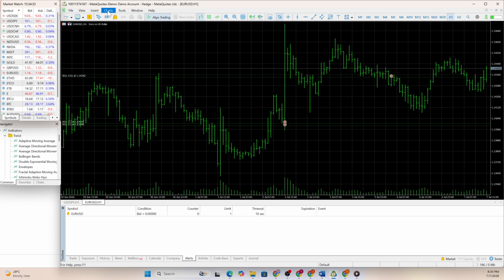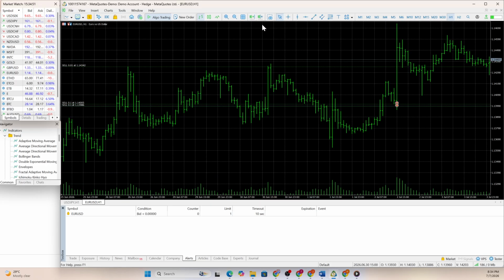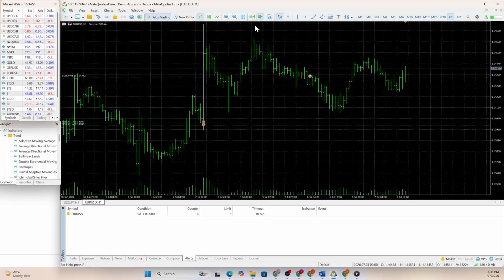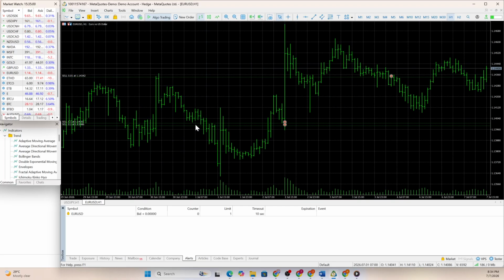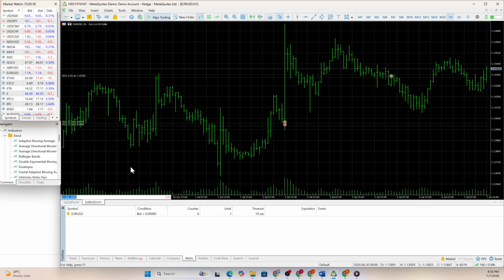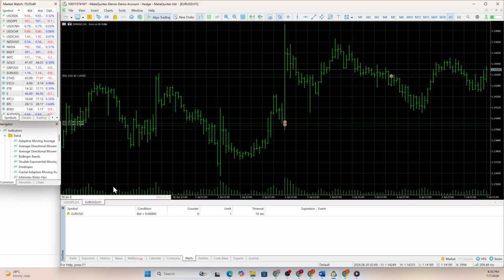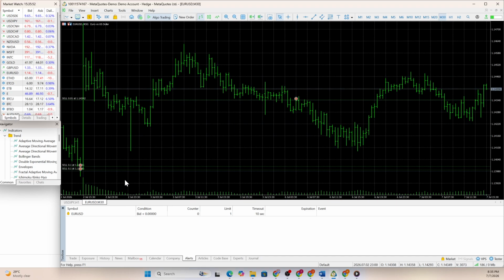How To Jump Back To A Specific Date In MT5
Learn how to **jump back to a specific date in MetaTrader 5 (MT5)** with this quick step-by-step tutorial. In this guide, you'll learn how to disable Auto Scroll, use the built-in date shortcut, enter a specific date, and instantly navigate to any point in your chart history without manually scrolling through thousands of candles.

⏱️ **Video Chapters**
00:00 Introduction
00:21 Open Your Chart
00:29 Turn Off Auto Scroll
00:46 Open the Date Input Field
00:55 Enter the Target Date
01:03 Jump to the Selected Date
01:18 Repeat for Another Date
01:43 Use the Shortcut on Other Charts
01:57 Troubleshoot the Date Shortcut
02:13 Conclusion